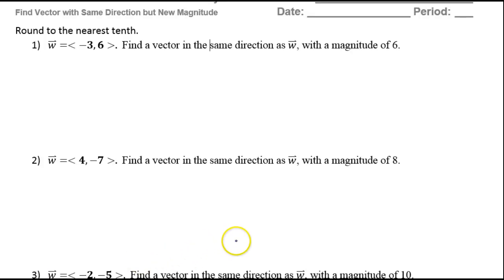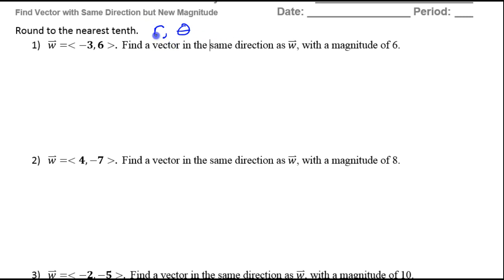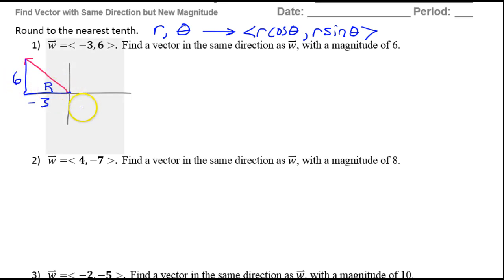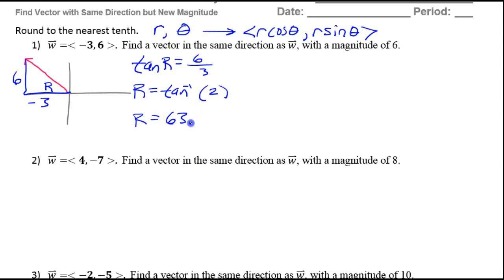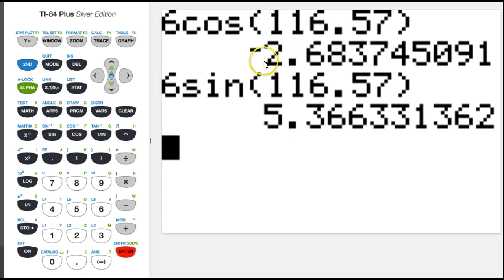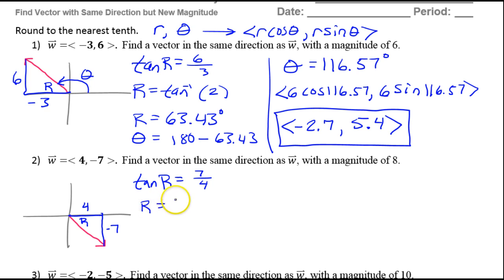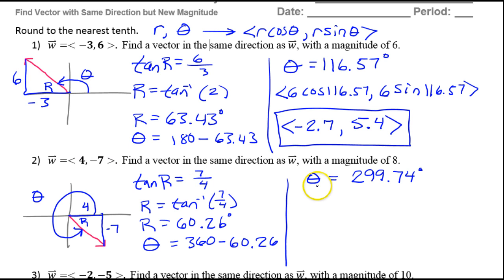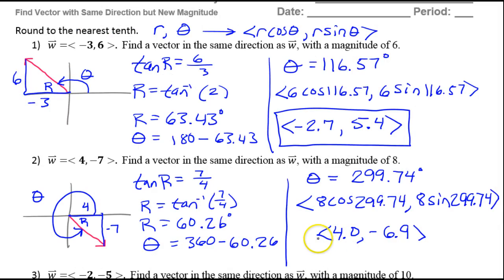Day 19 WU (1 to 2) Find Vector with Same Direction but New Magnitude